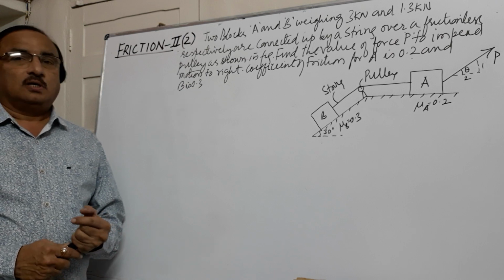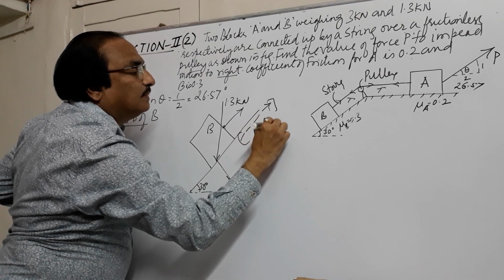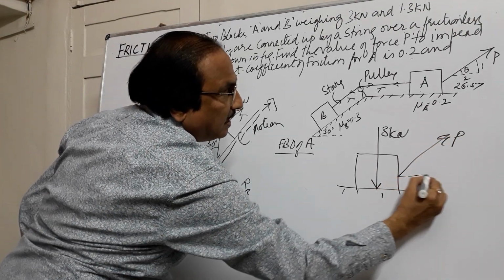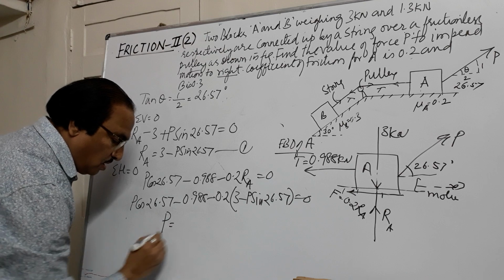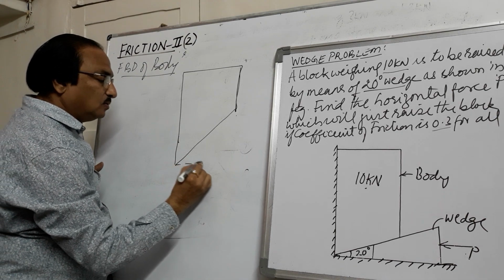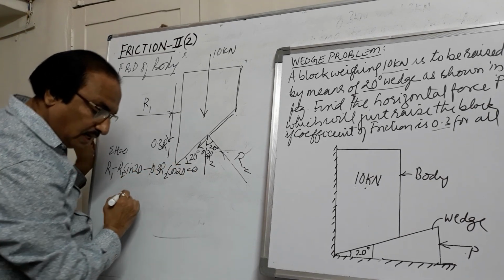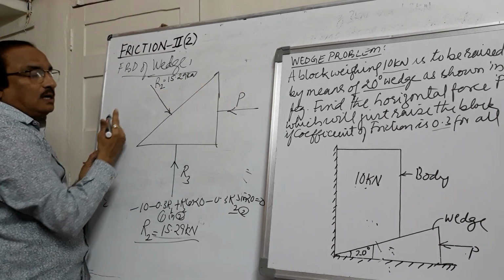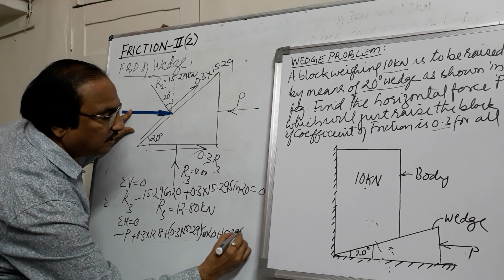EM BKK FRICTION 2 WEDGE bY Author B K Kolhapure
Video shows the solution of Friction Problems on inclinded Plames, Friction in Wedges and bodies